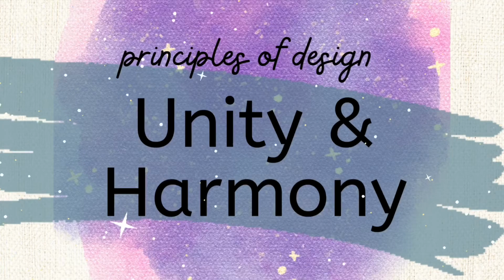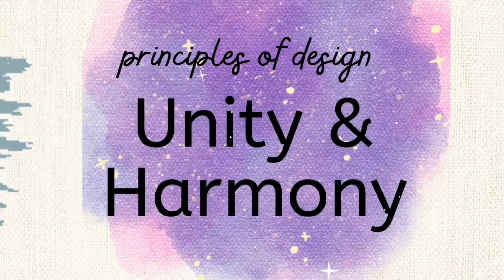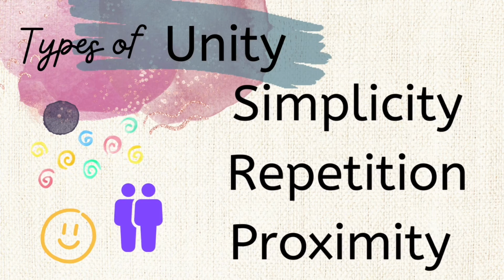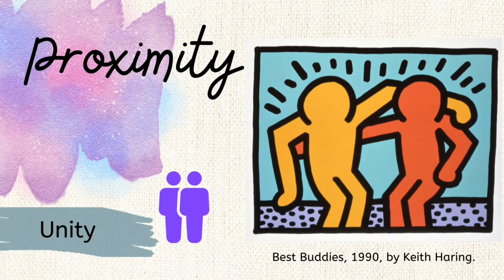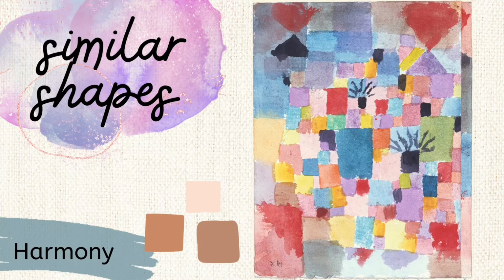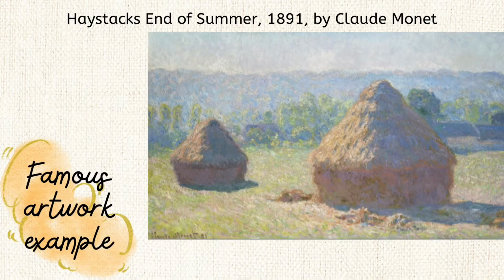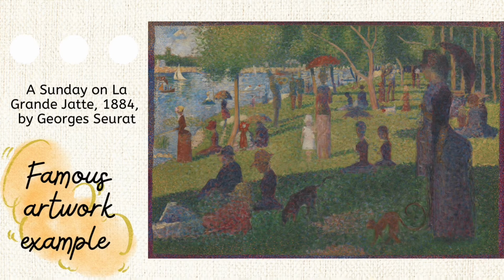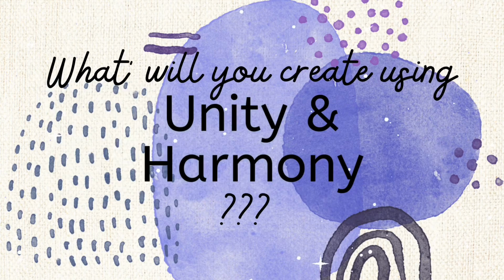2 minute 🖼 vocabulary! What is UNITY & HARMONY? (Principles of Design)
🖼 UNITY

🖼 HARMONY